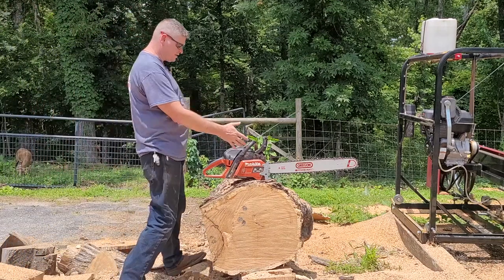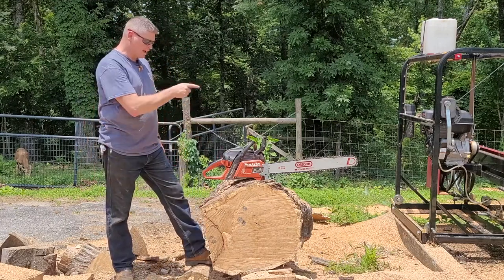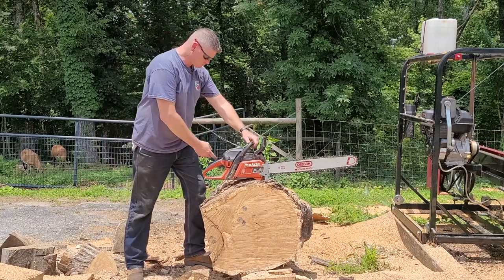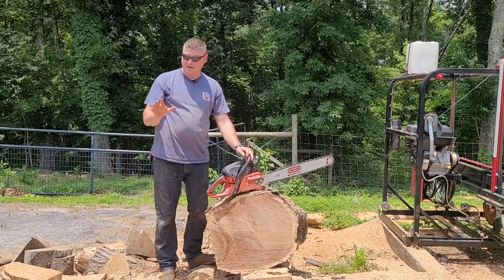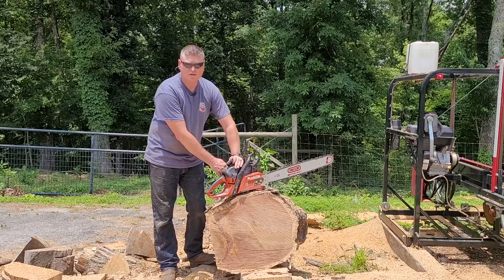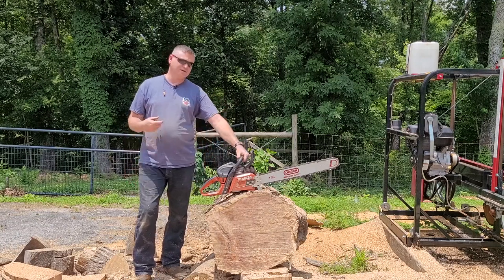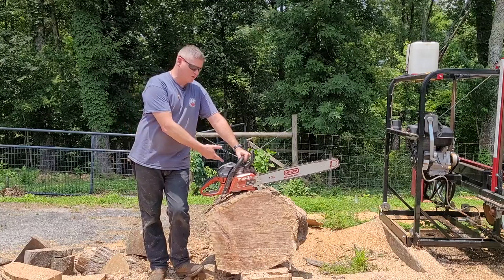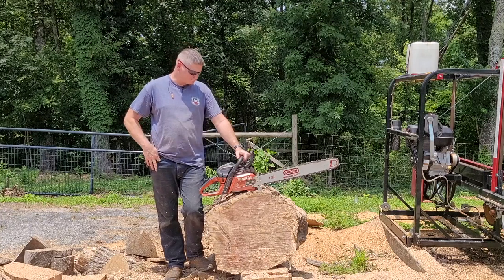Dull but still cutting vs Sharp chain Makita 5600 chainsaw